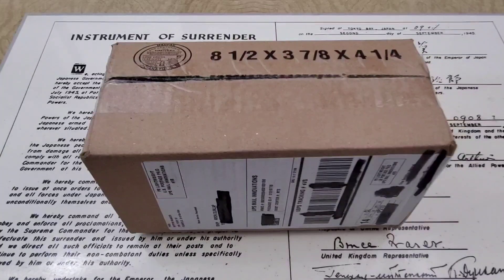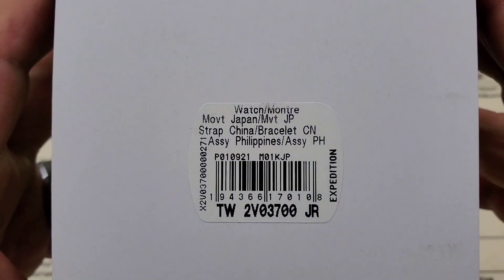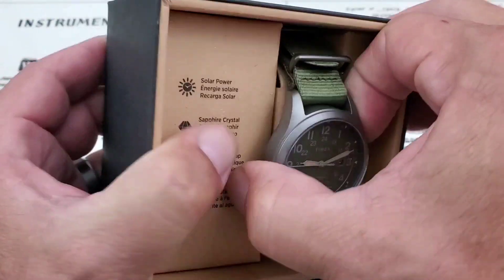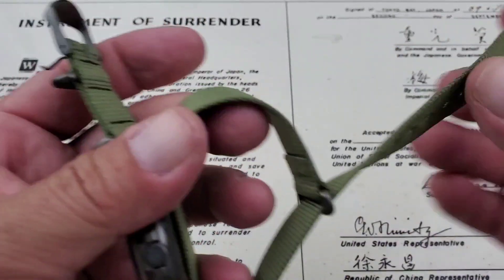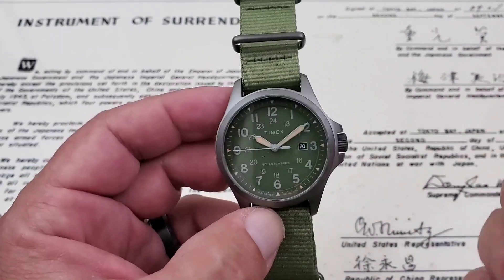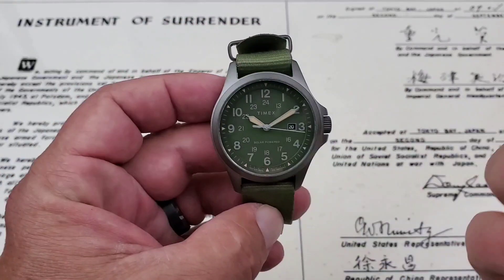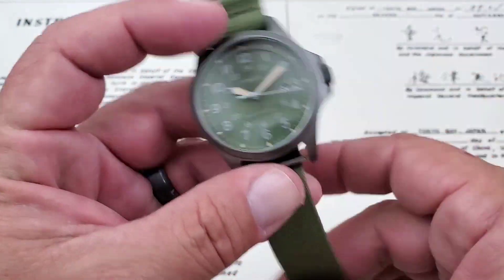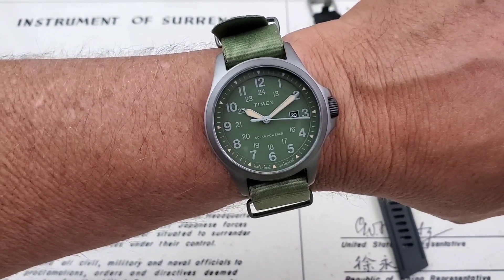Unboxing!!-Timex Expedition North Field-41mm Solar